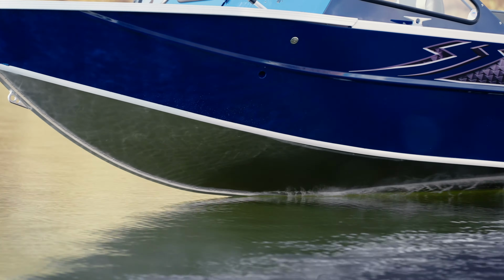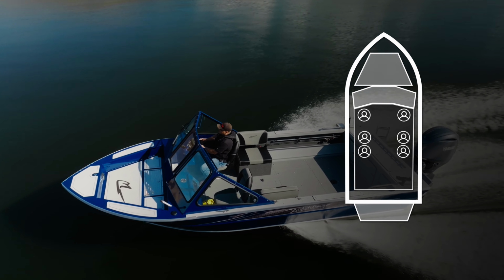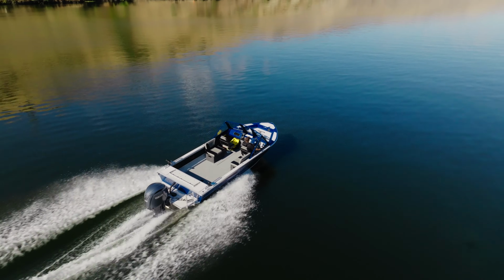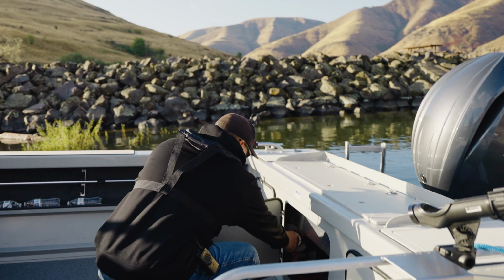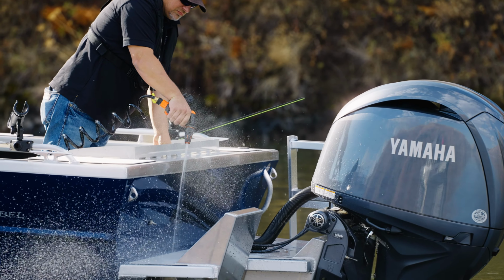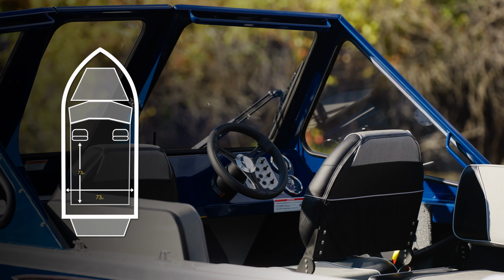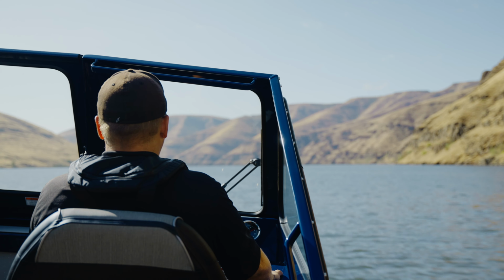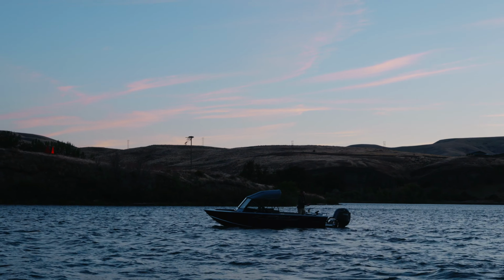NEW Weldcraft 200 Rebel | Weldcraft Marine | Heavy Gauge Aluminum Fishing Boats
Take your angling trips to the next level with the Weldcraft 200 Rebel! Its slightly increased length translates into more interior space, allowing for superior storage options and more comfortable accommodation for anglers and their equipment.

Powered by @YamahaOutboards01